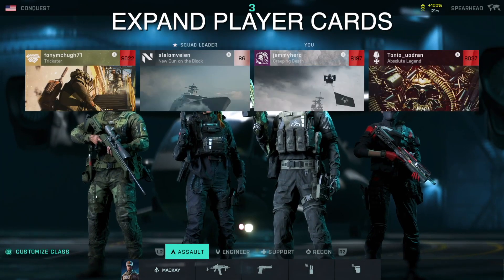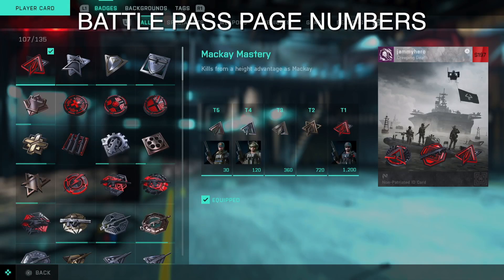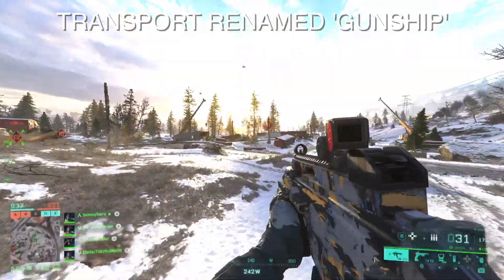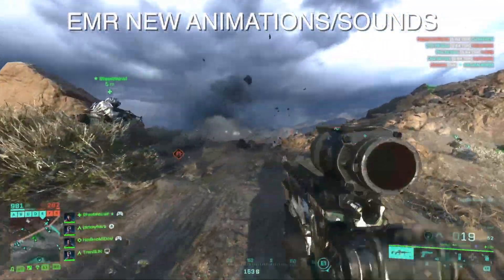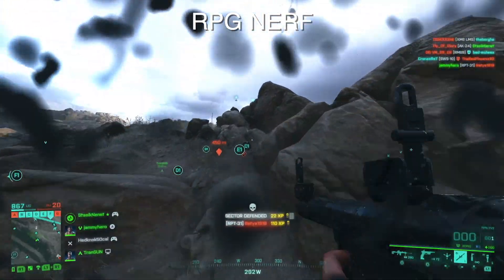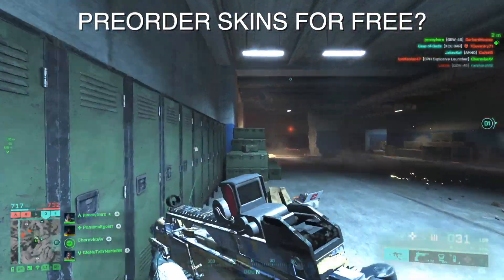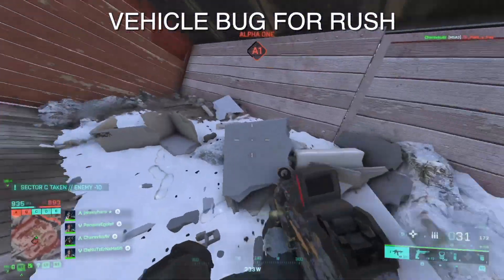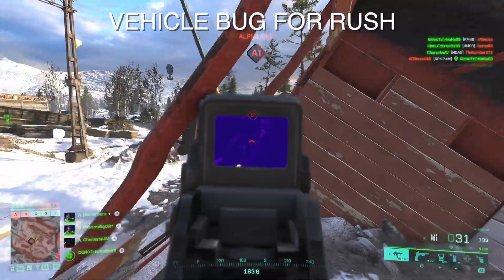Battlefield 2042 Update 5.1 | ALL SECRET CHANGES!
Let's take a look at the stealth changes from Battlefield 2042's new Update 5.1.0!

CHAPTERS:
00:00 - Intro
00:24 - Expand Player Cards
00:38 - Battle Pass Scrolling
00:50 - Battle Pass Page Numbers
01:04 - Transport Renamed Gunship
01:45 - Squad Orders Player Cards
02:02 - Aim Assist Bug
02:19 - EMR Animations and Sounds
02:31 - RPG Nerf
02:50 - Preorder Skins For Free?
03:22 - Buy singular Items
03:38 - New Weeklies/Skins
03:47 - New Sound Design
04:07 - Vehicle Bug For Rush
04:29 - Wrapup